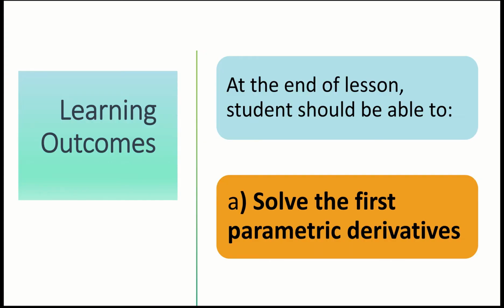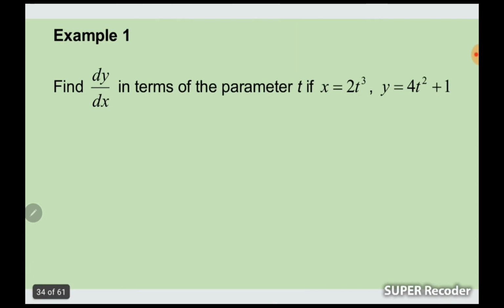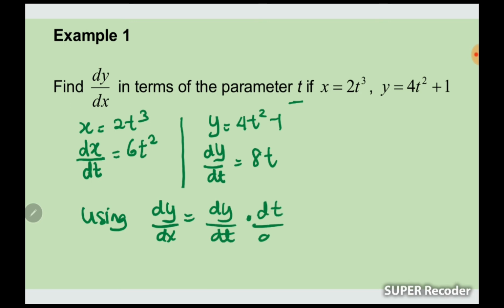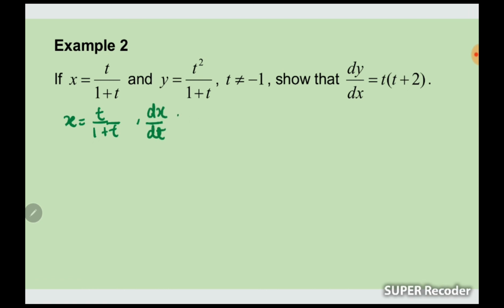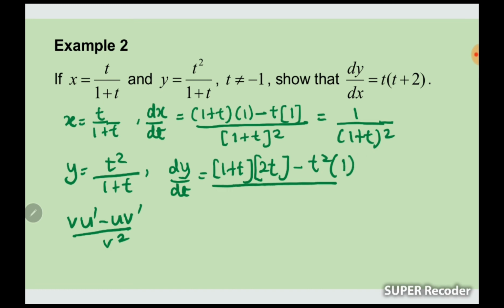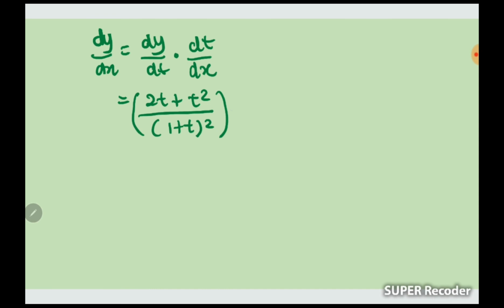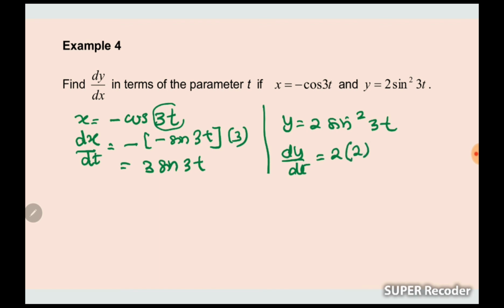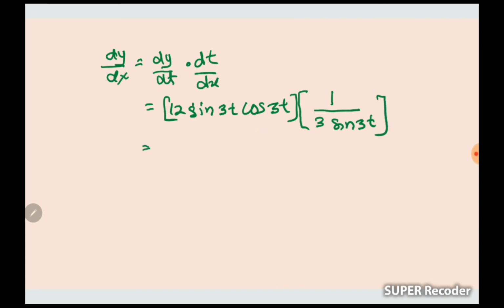TOPIC 9 : L4 (3/4)